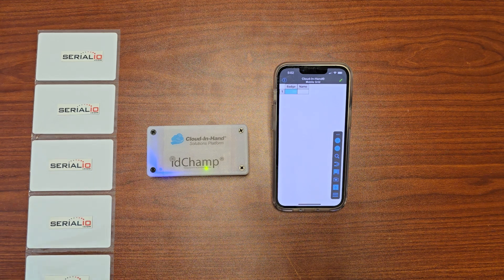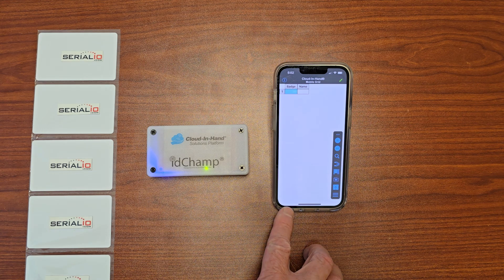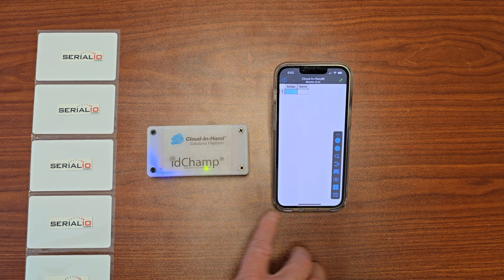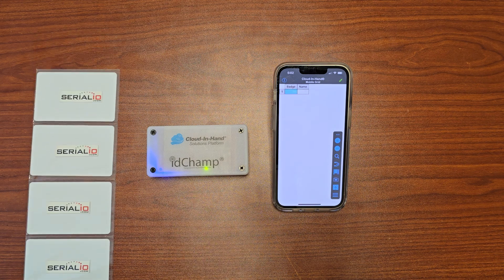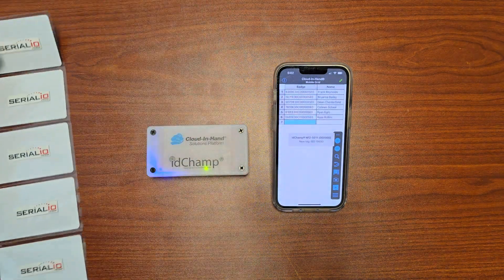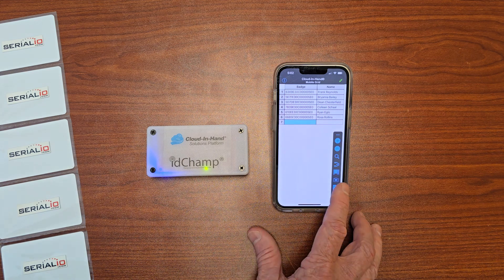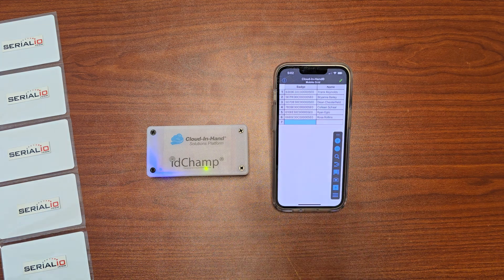iPhone/iPad Ultra-Fast Attendance with idChamp® RFID Readers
First, your school has many athletic games. Second, you want to see how many students attend the games. Third, you encourage game attendance with promotions for attendance. Give away shirts, caps, cups, coolers, etc. for good game attendance. One school had a car dealer had a raffle give-away, excellent attendance entered the raffle to win!
iPhone, iPad ultra-fast attendance check-in with idChamp® RFID badge/credential readers.